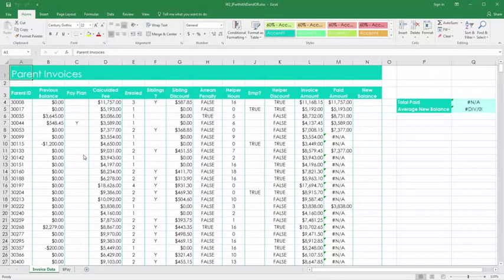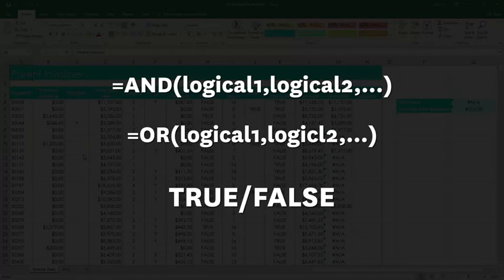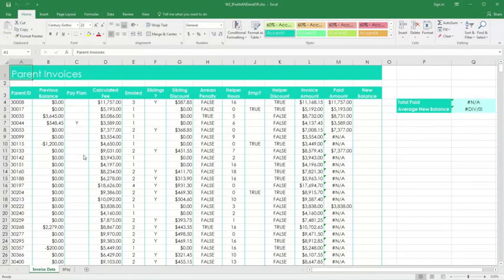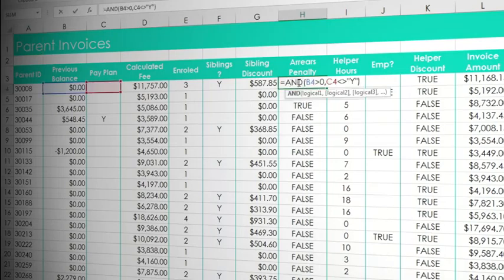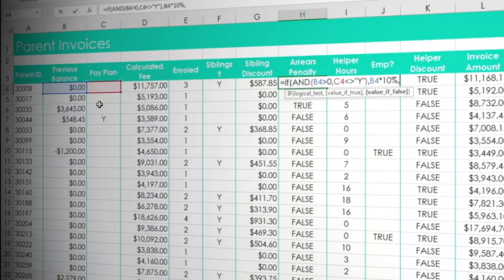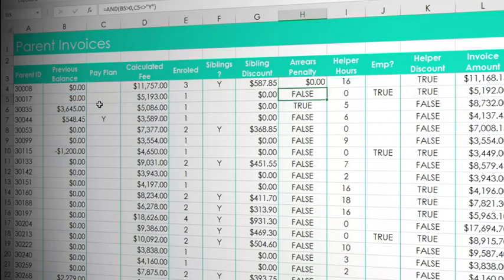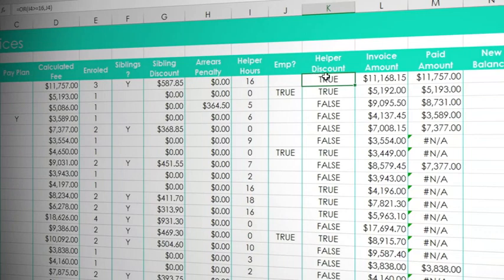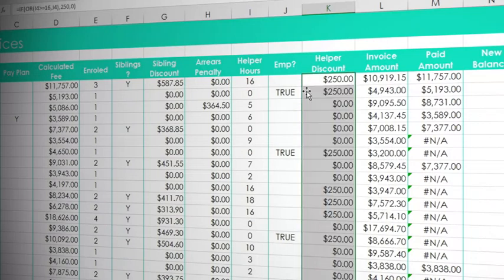Practice Video Combining Logical Functions I IF, AND, OR